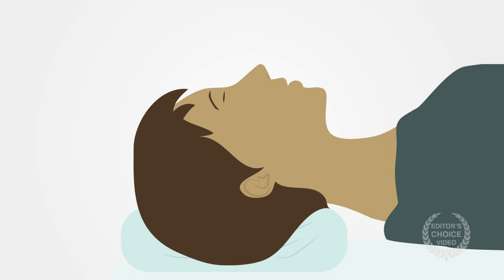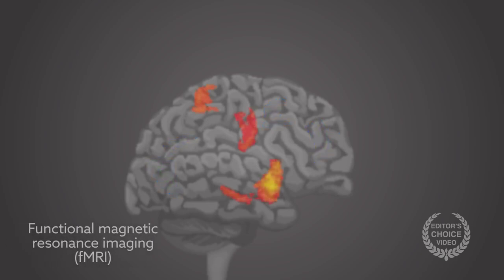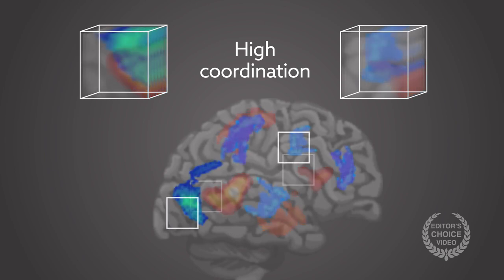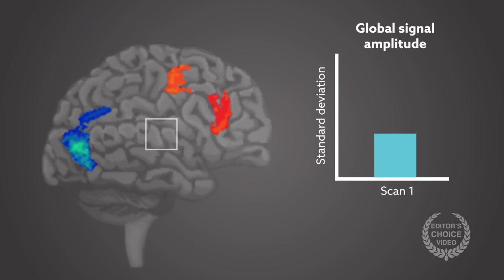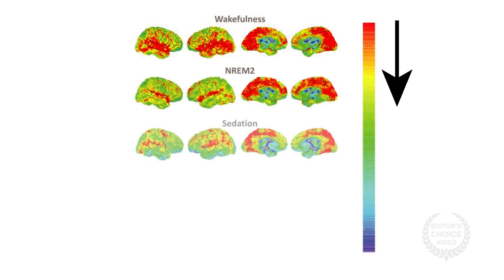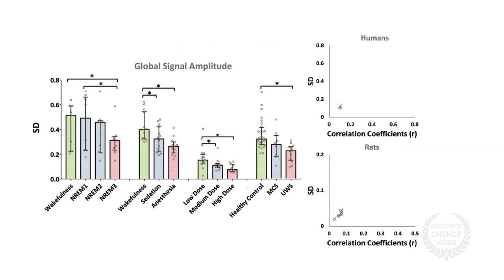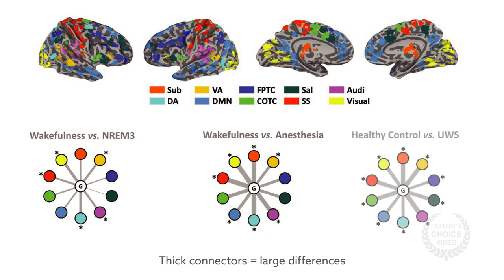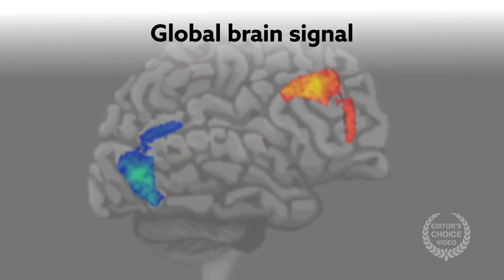Disrupted global brain signal during unconsciousness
Tanabe, et al. "Altered Global Brain Signal during Physiologic, Pharmacologic, and Pathologic States of Unconsciousness in Humans and Rats." Anesthesiology (2020). doi: